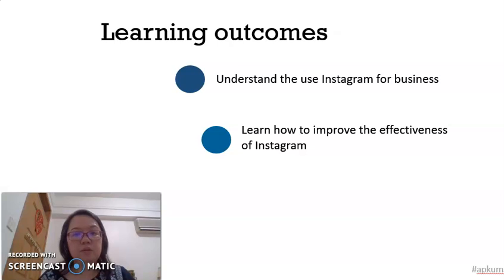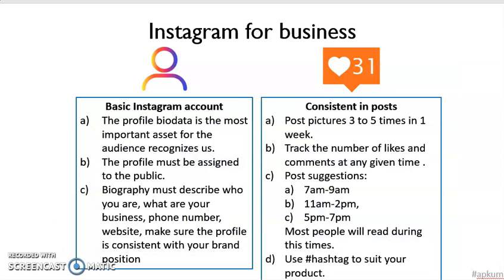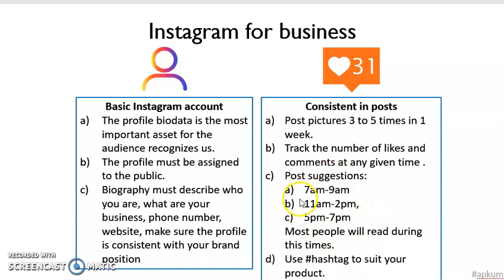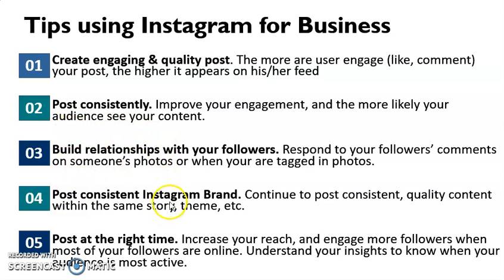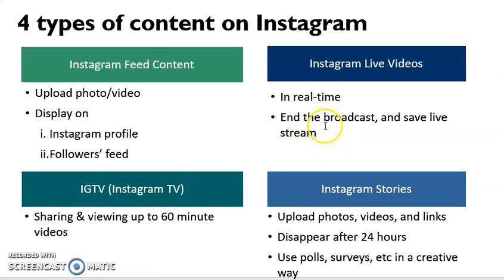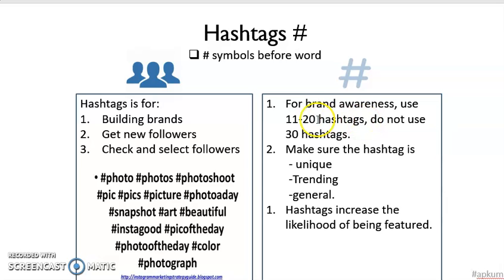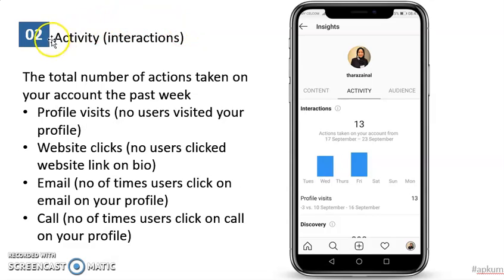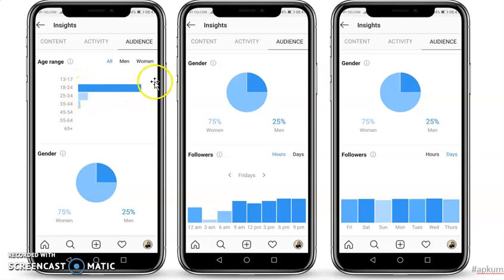Unit 6.2 Digital marketing 2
This video consisted of APK week 6 lecture.
This video describe used of Instagram in Business